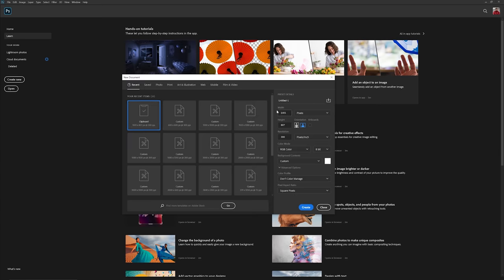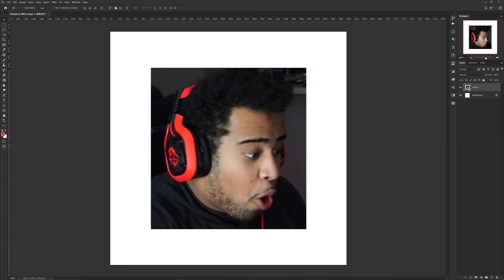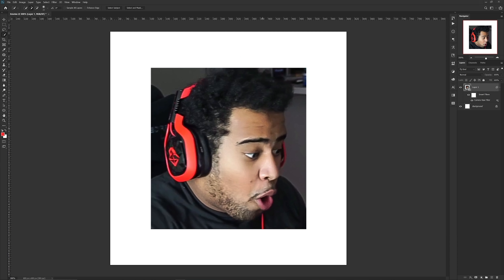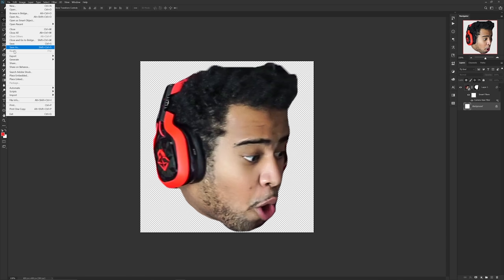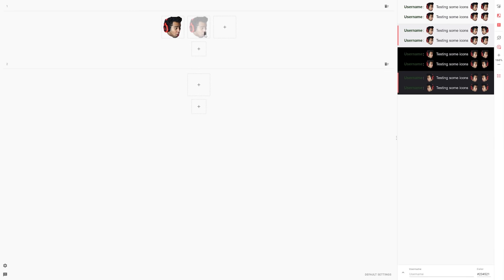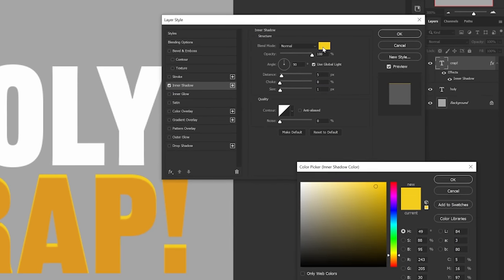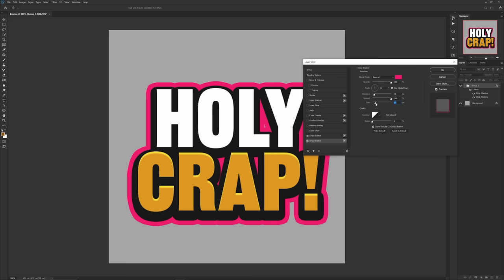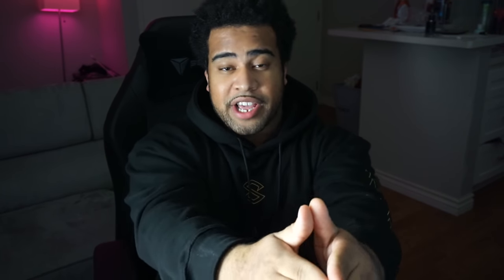How to Design Twitch Emotes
Twitch emote dimensions:
112x112 Large emote size
56x56 Medium
28x28 Small

Video Description: Learn how to create twitch emotes with Photoshop.  Making your own twitch emotes is super simple and easy, hopefully in this video you can walk away knowing exactly how to proceed.